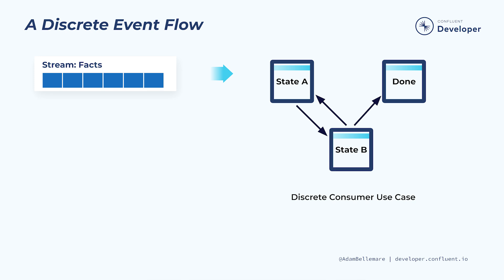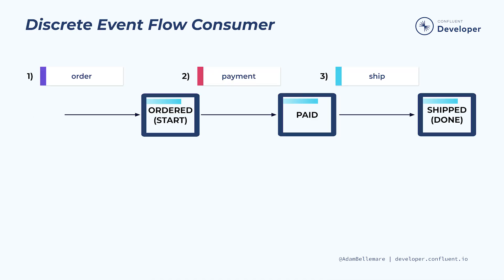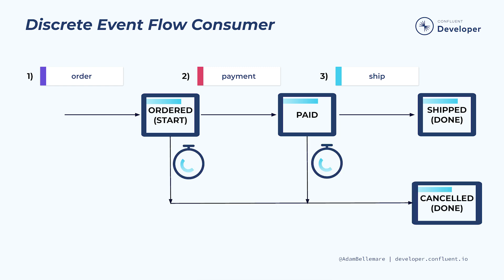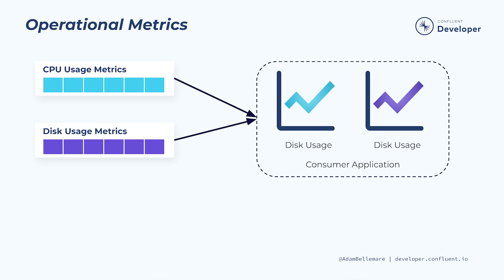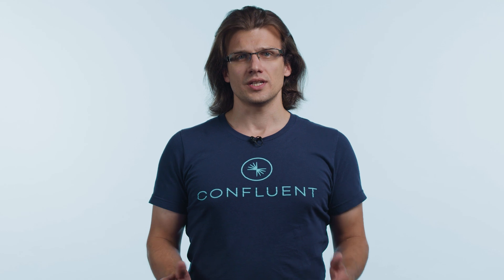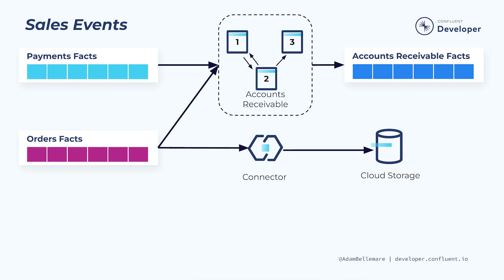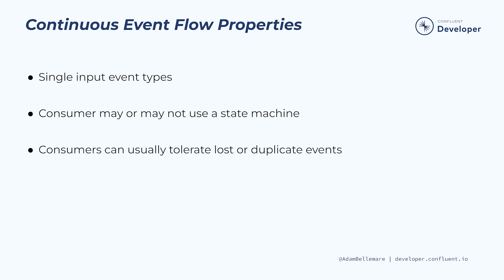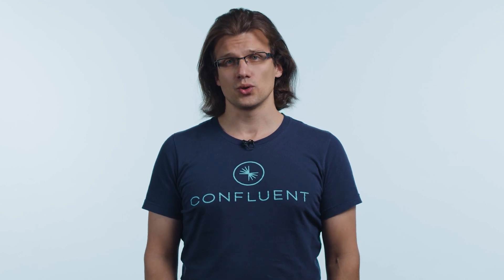Terminating vs. Non-Terminating Entities | Events and Event Streaming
| The final major dimension of event design pertains to the relationships between events, and how they’re used and interpreted by the consumer. A discrete event flow drives state changes within the consumer application’s state machine and results in either the completion or the abandonment, of the consumer’s workflow. In contrast, a continuous event flow is most commonly represented as a series of independent events, such as measurements taken at a point in time. This module examines both of these types of event flows.

Complete list of video tutorials in our Designing Events and Event Streams course:

1) What are Events and Event Streams? Intro to Event Design
2) Fact vs Delta Event Types
3) Hands-On Exercise: Fact vs Delta Event Types
4) Normalization vs Denormalization
5) Hands-On Exercise: Normalization vs Denormalization
6) Single vs Multiple Event Streams
7) Single vs Multiple Event Streams
8) Terminating vs Non-Terminating Entities
9) Event Design and Event Streams Best Practices